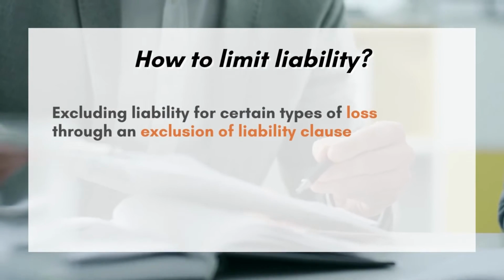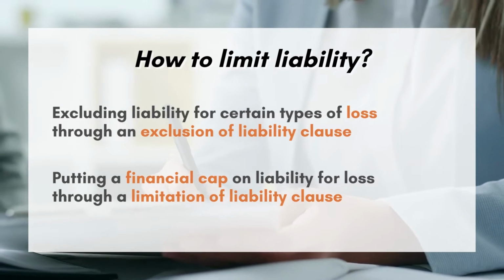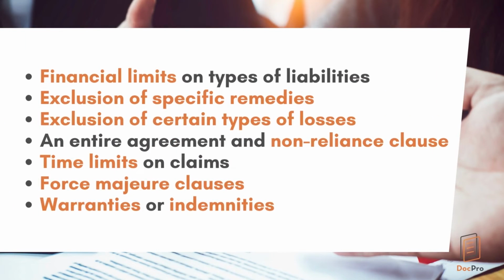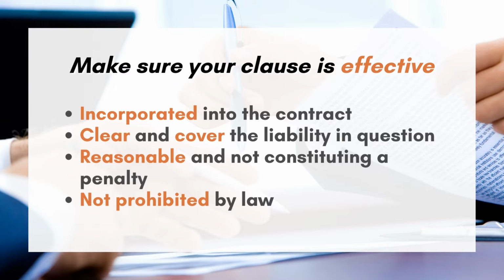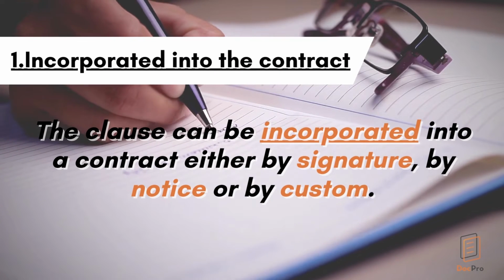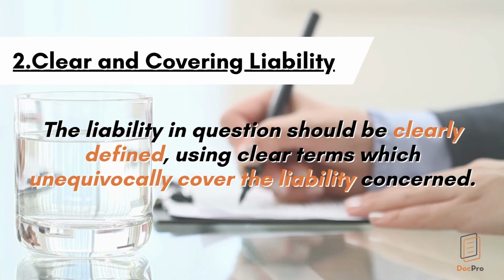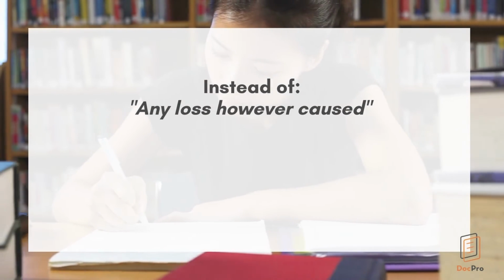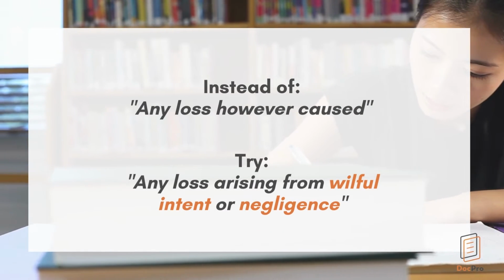How to Limit Liability in a Contract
When it comes to commercial contracts, people often focus on potential profit rather than risks, obligations or liabilities. However, whether you are a seller, service provider or purchaser, you ought to pay attention to your potential liabilities - assessing their extent and limiting them where possible.

This video can help you understand how to draft a valid limitation of liability / exclusion clause and incorporate it into your contracts.

If you want to learn more about limitation clauses, check out the link to our full blog